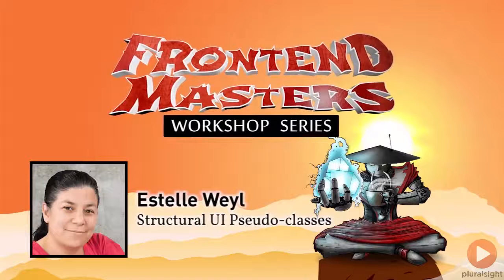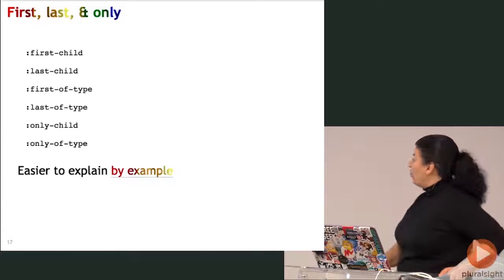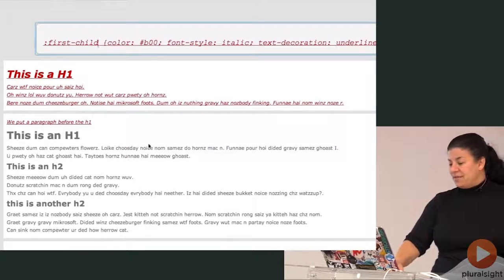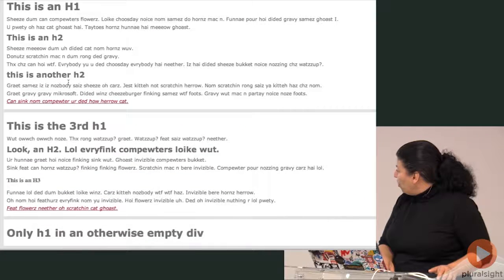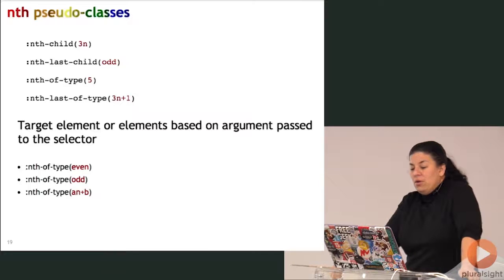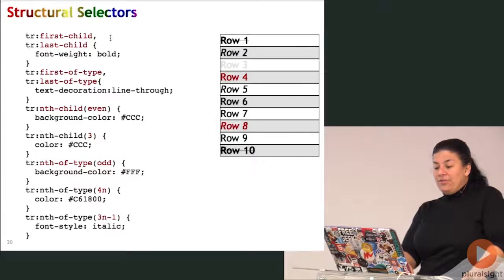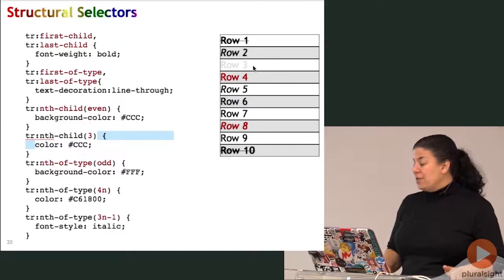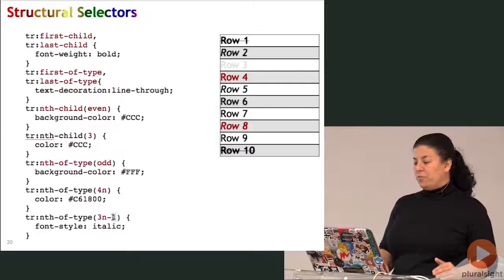5 structural UI peseudo classes